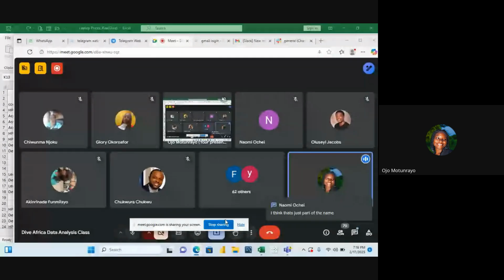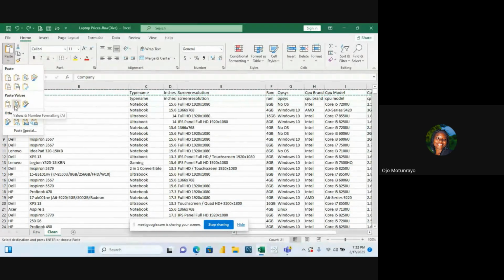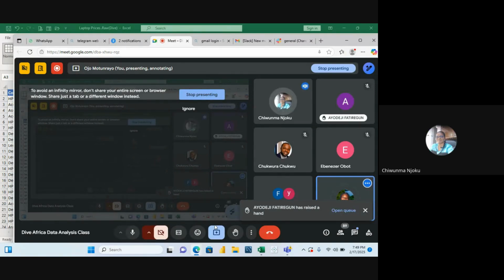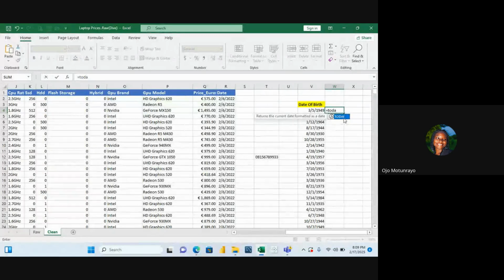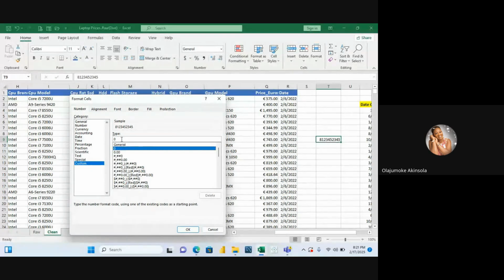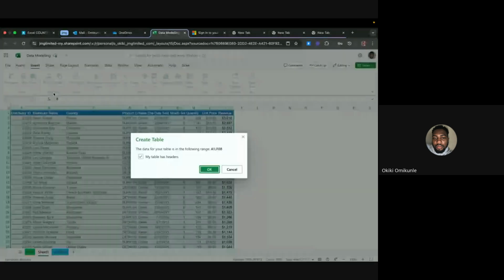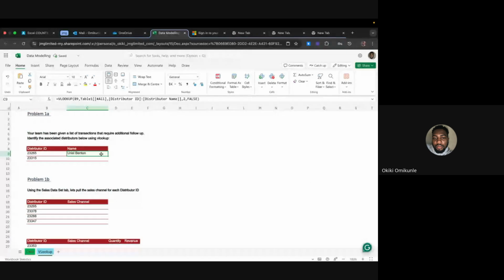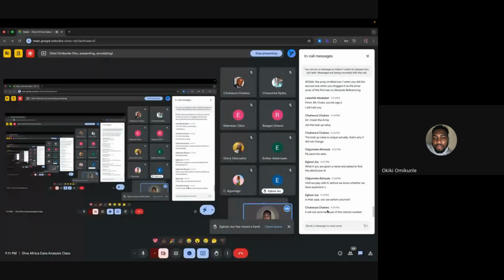Data Cleaning Excercise: Dive Africa TechStars1.5 Data Analysis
by Ojo Motunrayo and @OkikiOmikunle
The importance of duplicating data before cleaning emphasized
Steps for removing blank spaces and formatting headers explained
Proper function used to capitalize first letters of text
Demonstration of copying and pasting as values to avoid formula errors
Date Formatting and Age Calculation
Instructor showed how to format dates and calculate age from date of birth
Use of YEARFRAC function to calculate age demonstrated
Explanation of how to find the current date using TODAY function
Process of extracting age from date of birth explained
Duplicate Removal and Additional Cleaning
Importance of removing duplicates in data cleaning emphasized
Demonstration of how to remove duplicates using Excel's built-in function
Discussion on why duplicate removal is crucial for accurate analysis
Excel Table Formatting and VLOOKUP
@OkikiOmikunle demonstrated how to format data as an Excel table
VLOOKUP function was introduced and partially explained.
The process of using VLOOKUP is to find distributor names based on the ID numbers shown.
Discussion on referencing data from different sheets in Excel